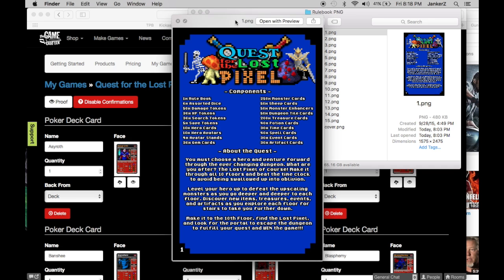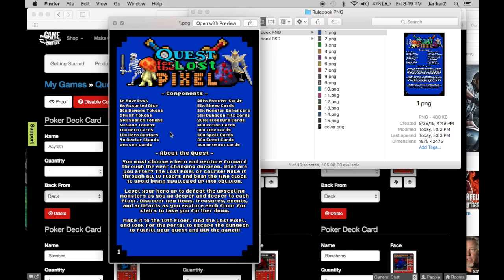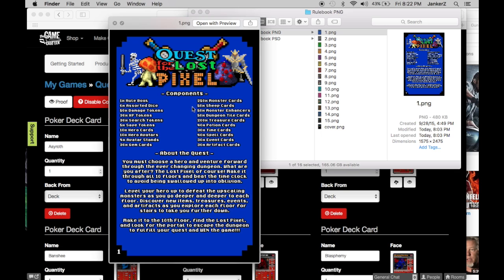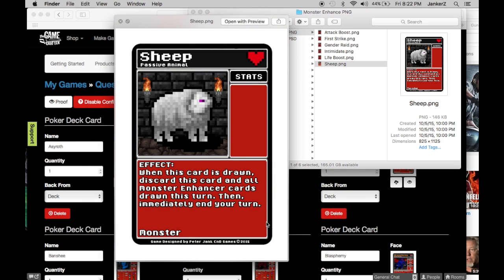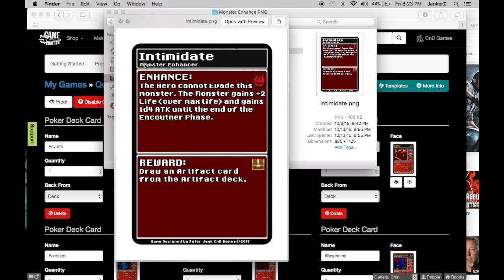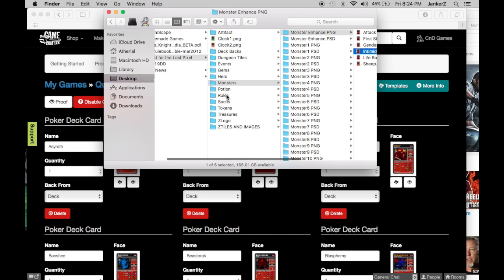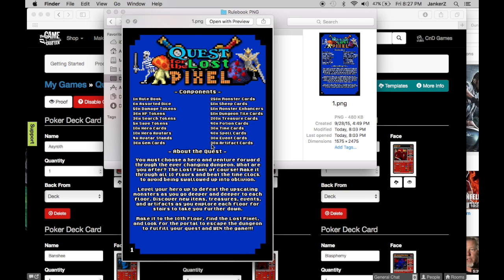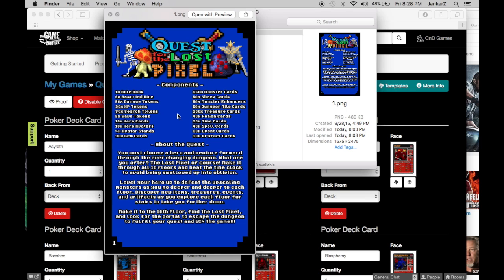Quest for the Lost Pixel Components